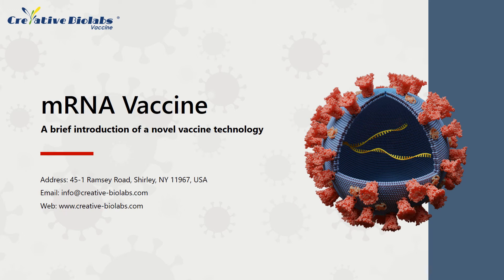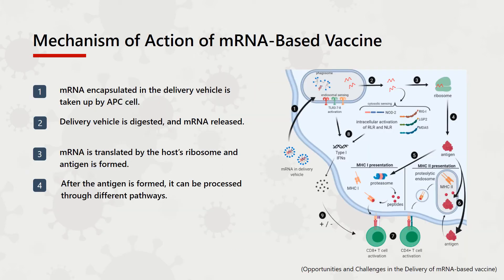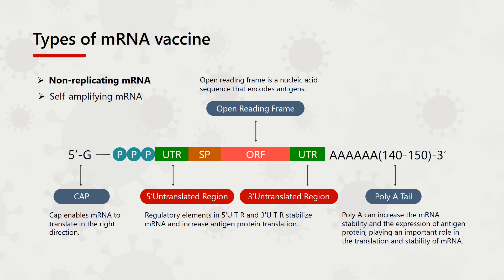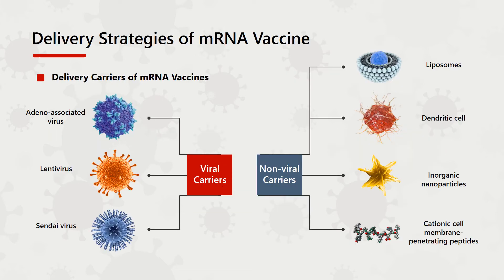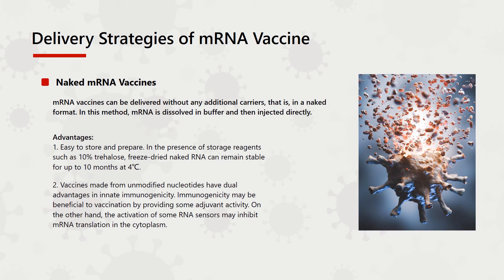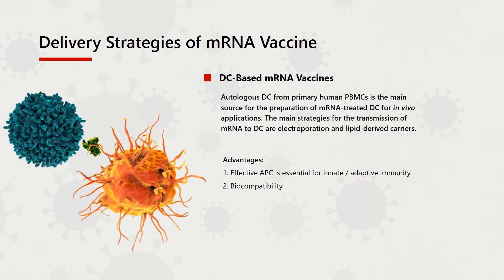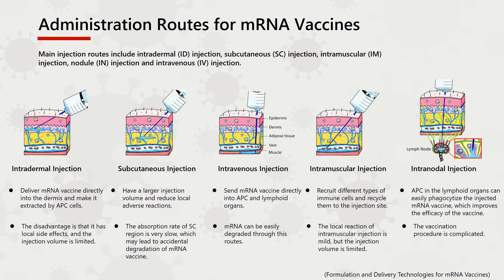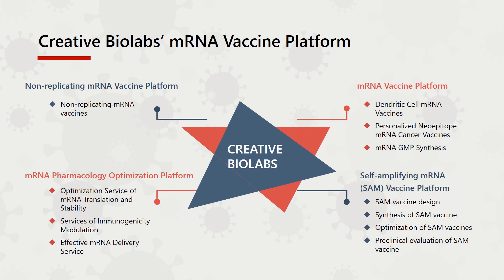mRNA Vaccine - Creative Biolabs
mRNA vaccine is a novel vaccine technology, which delivers mRNA that encoding the antigen protein of pathogen to the cell, and expresses the antigen protein, and then stimulates the immune response of the body.

Creative Biolabs has developed non-replicating mRNA vaccine platform, mRNA vaccine platform, mRNA pharmacology optimization platform, and and Self-amplifying mRNA vaccine platform to spport your vaccine researches.